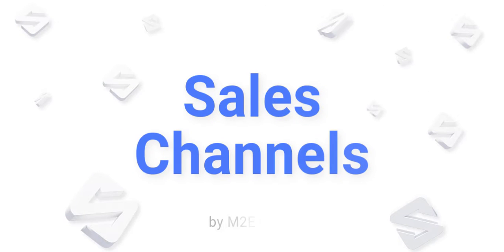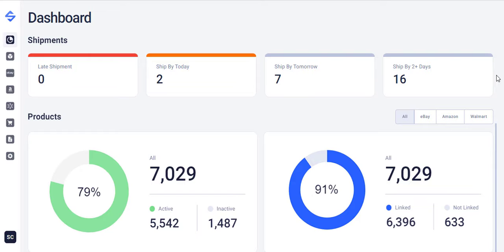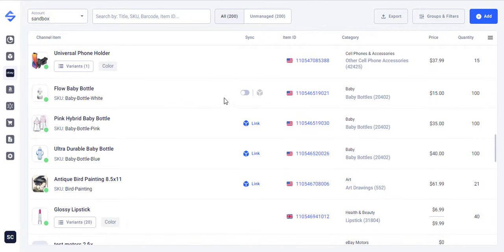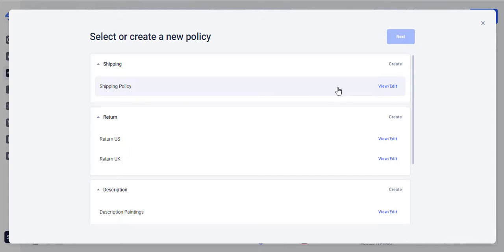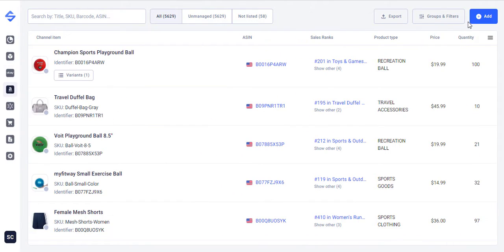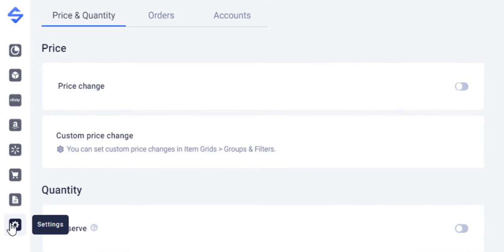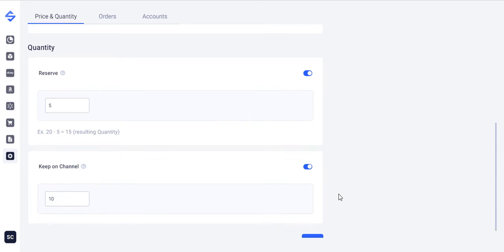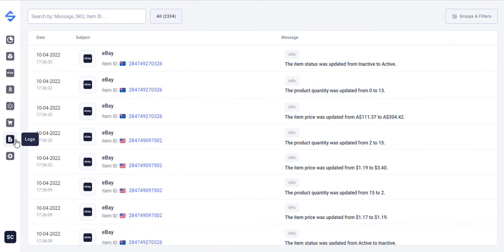What is M2E Cloud? Multichannel listing, inventory and order management software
M2E is happy to present our new cloud-based solution – M2E Multichannel Connect. Expand your sales to multiple e-commerce platforms, including Shopify, eBay, Amazon, and Walmart. Conduct your business conveniently from one application!

0:00 Intro
0:20 Main menu
0:30 Dashboard
0:42 Channel items
2:18 Orders
2:40 Settings
3:37 Logs
3:45 Outro

M2E Multichannel Connect  – a new cloud-based solution by M2E Cloud. Expand your sales to multiple e-commerce platforms, including Shopify, BigCommerce, Salesforce, eBay, Amazon, and Walmart. Conduct your business conveniently from one application!

M2E Multichannel Connect is already running. Get an exclusive invitation to try it out